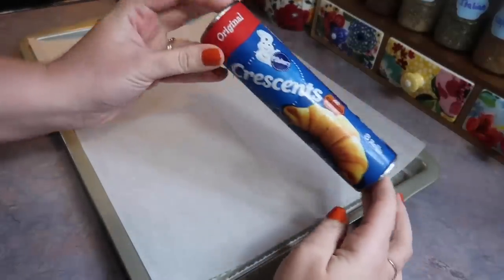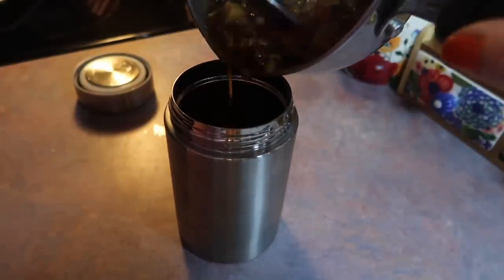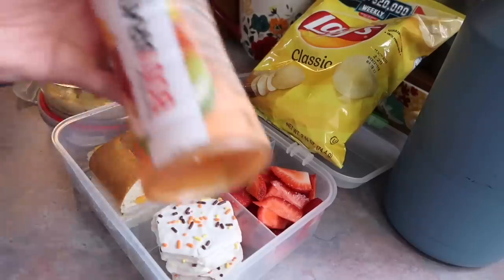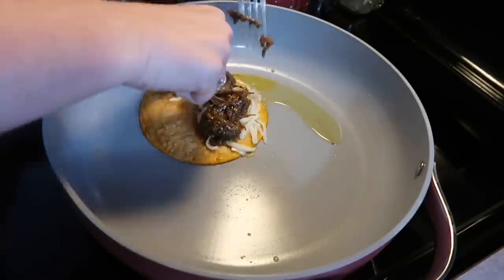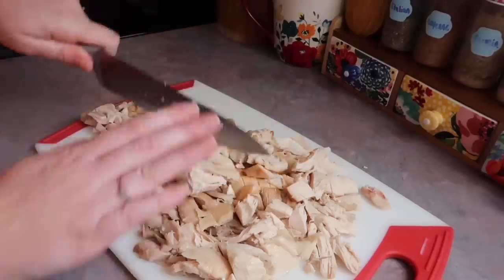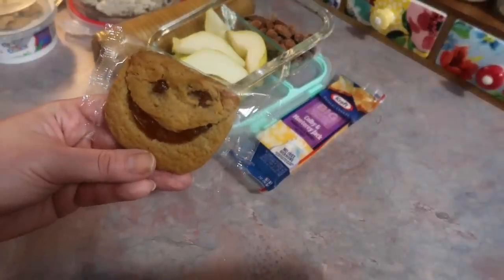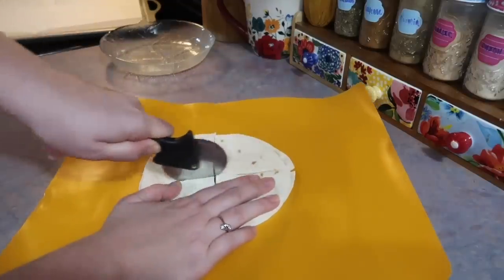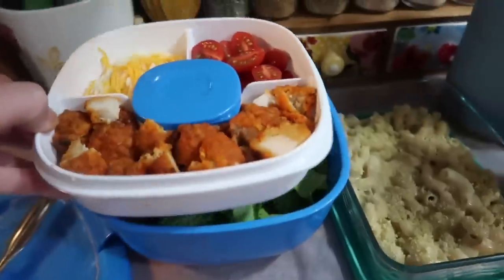What’s in my Husbands Lunchbox | Lunchbox Ideas | September 2022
Salad Bowl: Bentgo® Salad - Stackable Lunch Container with Large 54-oz Salad Bowl, 4-Compartment Bento-Style Tray for Toppings, 3-oz Sauce Container for Dressings, Built-In Reusable Fork & BPA-Free (Blue)

Hot Logic: HOTLOGIC Mini Portable Oven, Food Warmer Electric Lunch Box with 12V Vehicle Plug, Mini Personal Heated Lunch Box for Cooking and Reheating Meals in Vehicles and Trucks for Work or Travel (Blue)